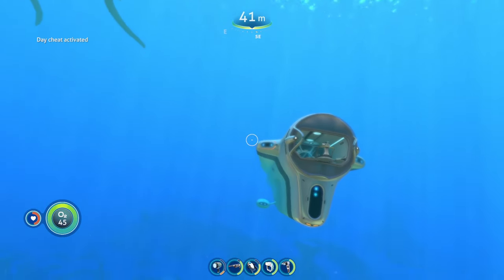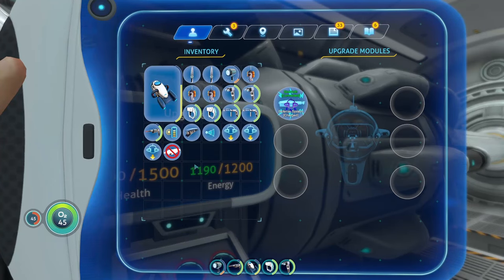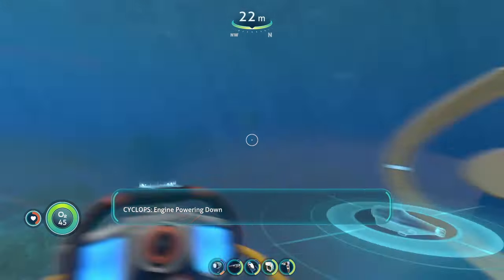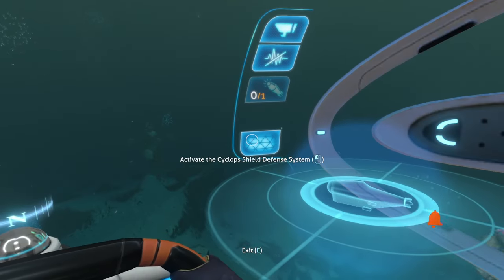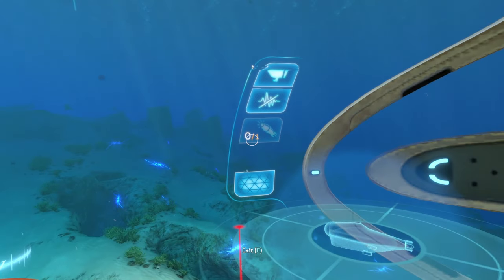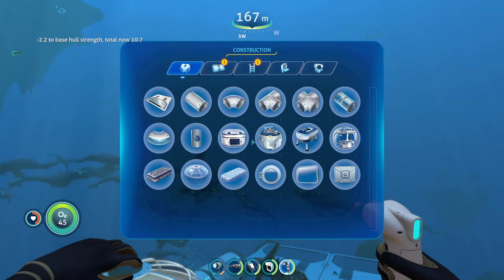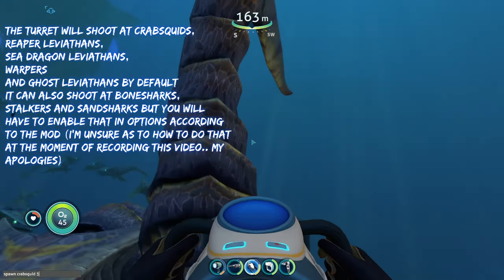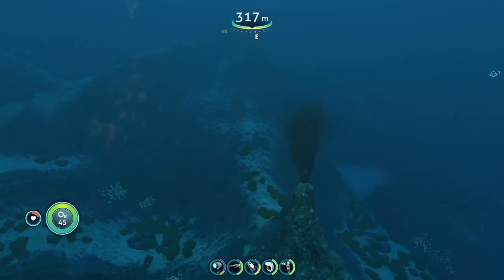3 AWESOME Subnautica MODS for your GAME!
In this Subnautica video, I'll be showing 3 Subnautica mods that you can add to help spice up your game in Subnautica! If you're a beginner or even a more experienced player this video will interest you a lot!

If you're looking to fully mod the world of Subnautica, then this video is for you! I'll be showcasing 3 different Subnautica mods that are all survival-friendly so you can use them in your Subnautica survival playthrough and other saves! These mods will spice up your Subnuatica game as I will be showing you 2 mods that modify your Cyclops and one mod that adds a new buildable into your Subnautica game! So be sure to check it out, and let me know what you think! Hope this Helps:)

If this Video helped and you want to see more Tutorials like this one,

00:00 1st mod!
03:04 2nd Mod!!
04:01 3rd Mod!!!
06:11 Conclusion!